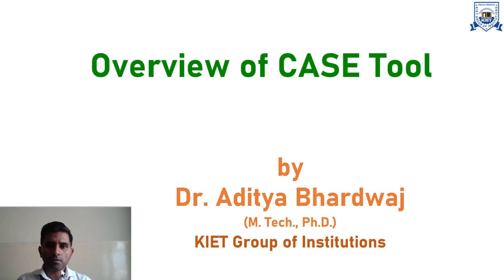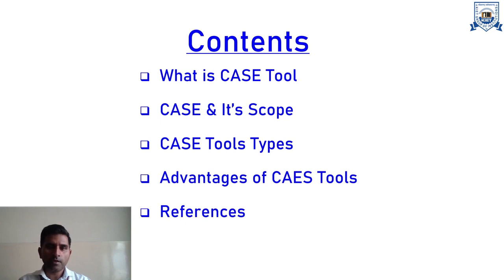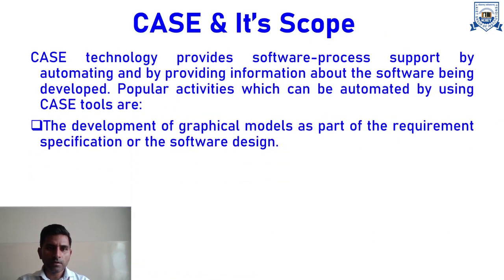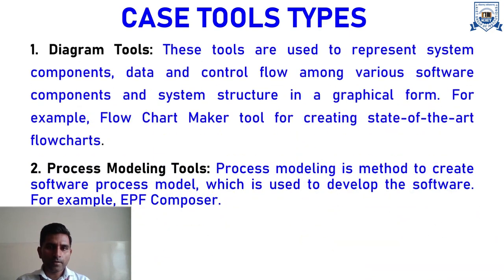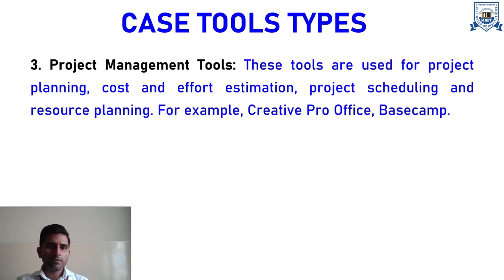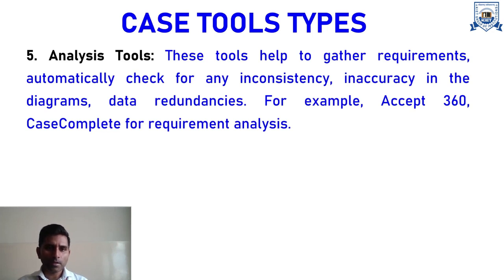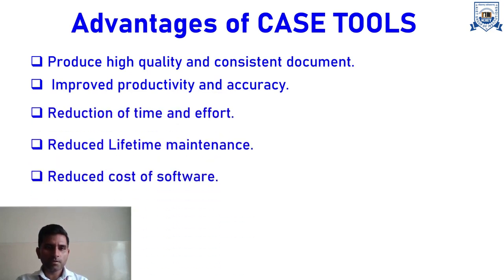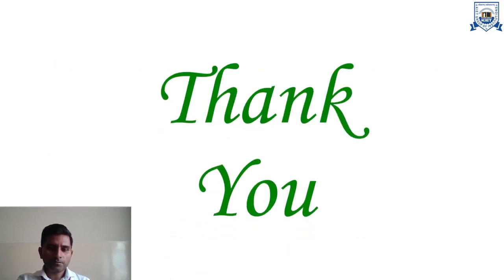L - 32 | Unit - 5 | Overview of CASE Tool | Software Engineering